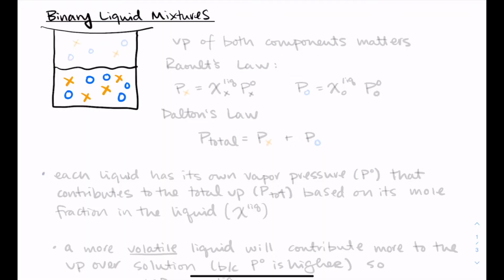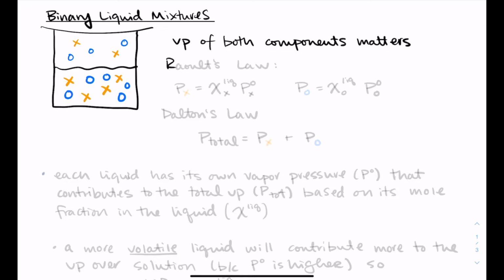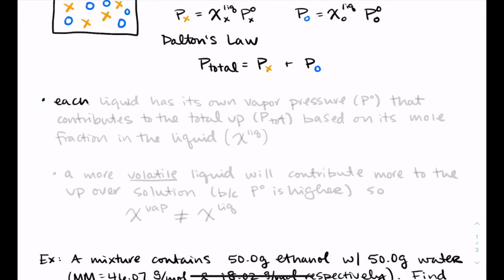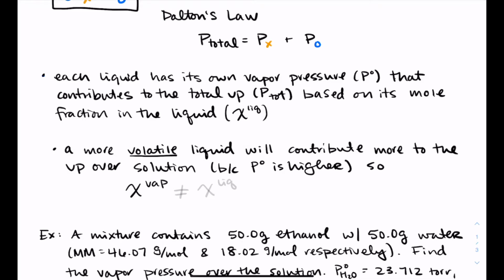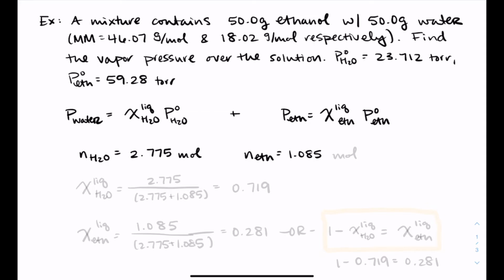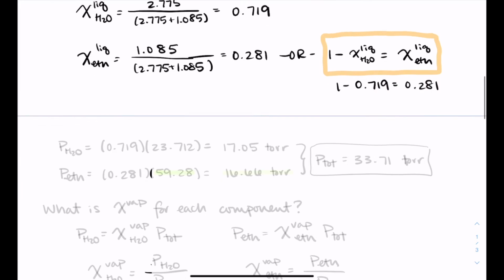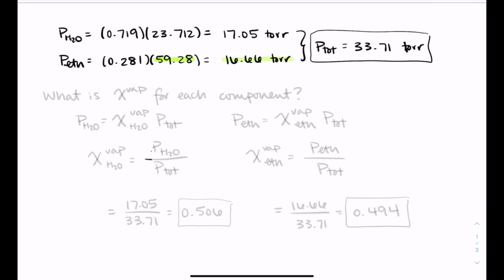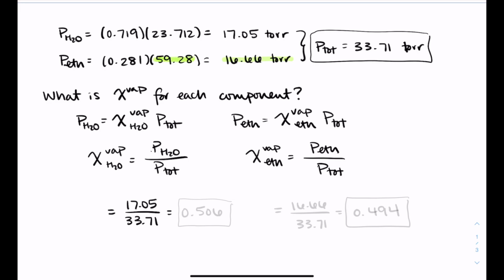Chem 2 Module 7 Solutions Part 8 Binary Liquid Mixtures